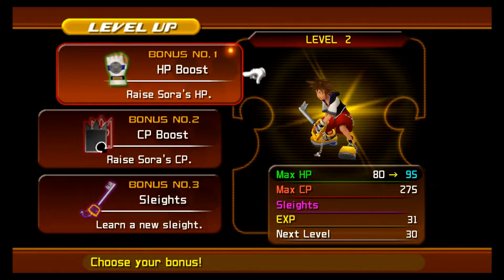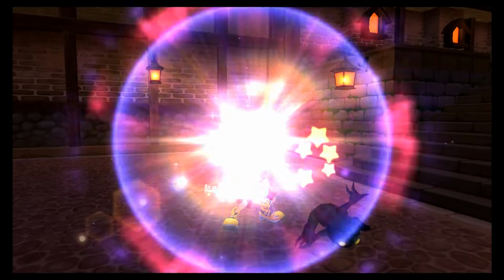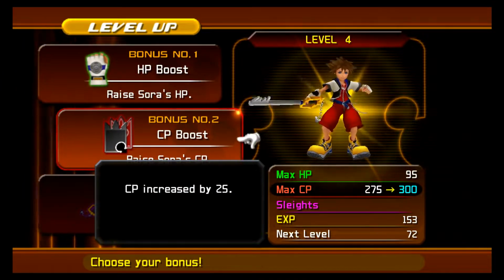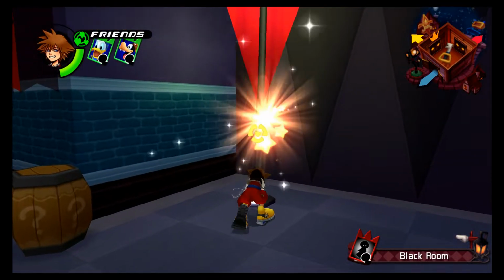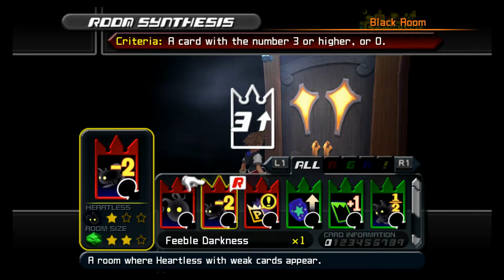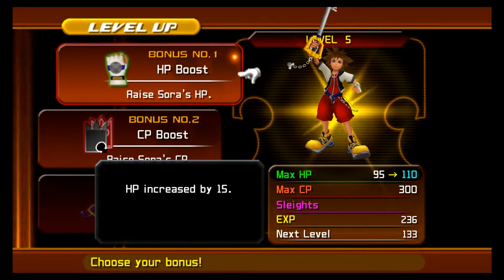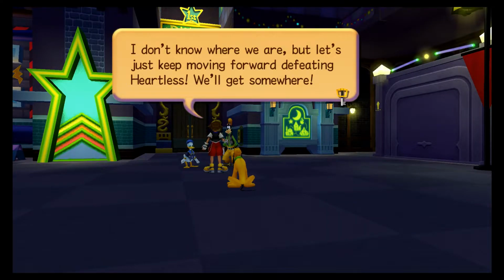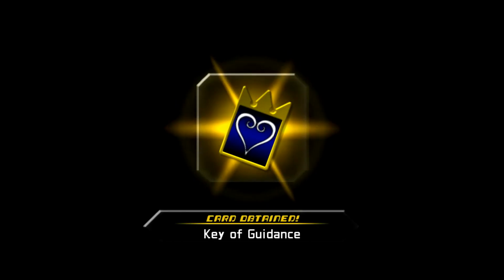Let's Play Kingdom Hearts: Re:Chain of Memories- Episode 002- A Sleightly New Traverse Town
Despite still being in Castle Oblivion, we find ourselves in Travers Town, where everybody does and doesn't remember us. Wait, wut?